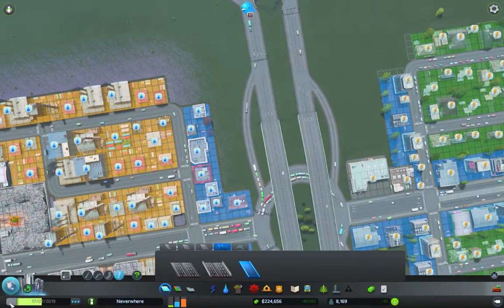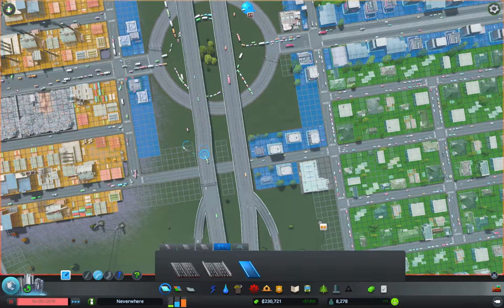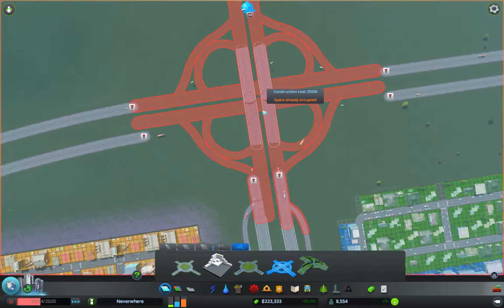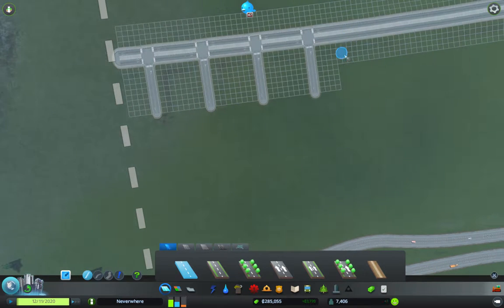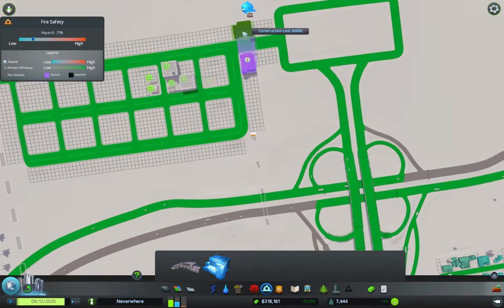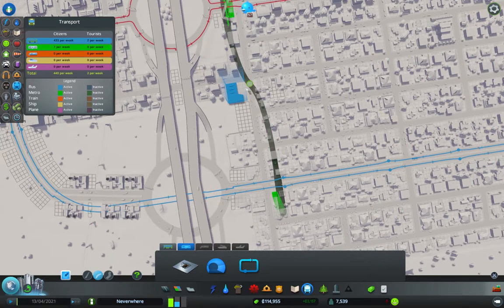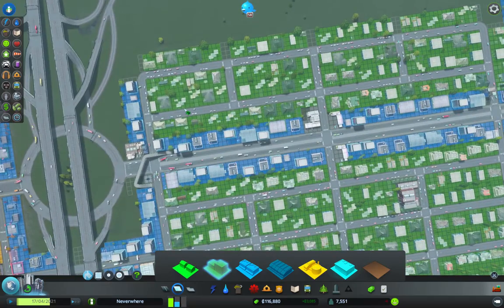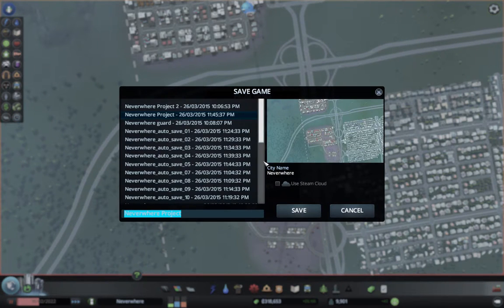Cities: Skylines - Neverwhere Part 3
Here's part 3 of my Neverwhere project in Cities: Skylines.

If I haven't said it before, you really should buy the game if you're enjoying these videos. It's available on Linux even!